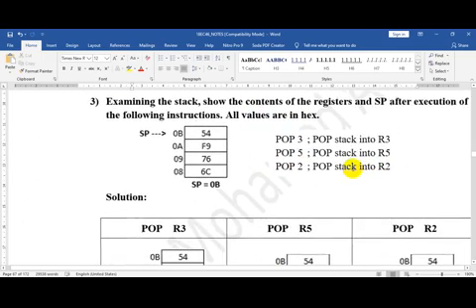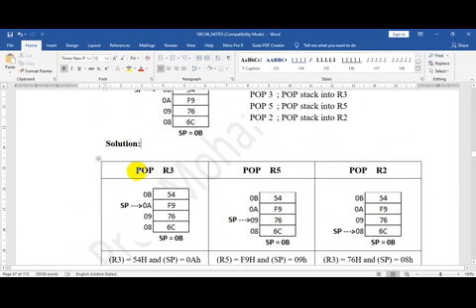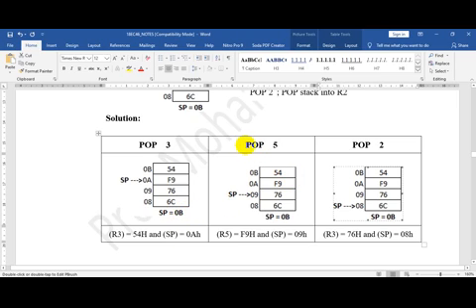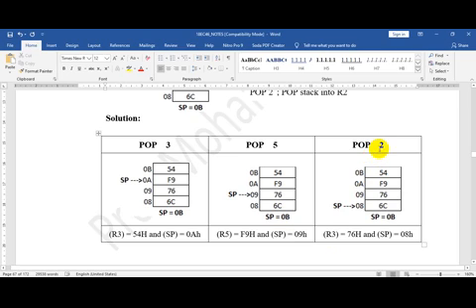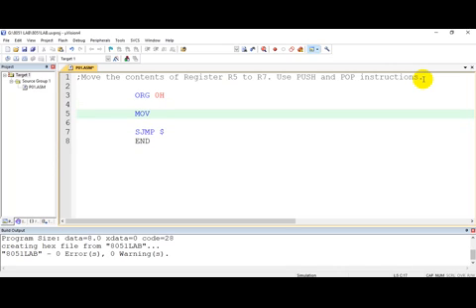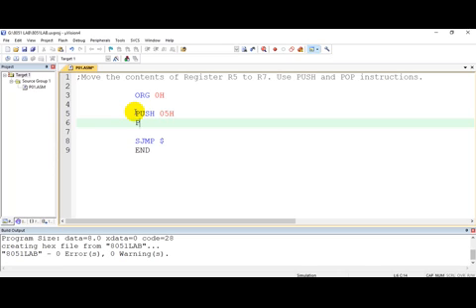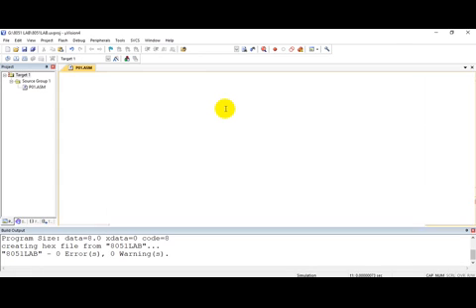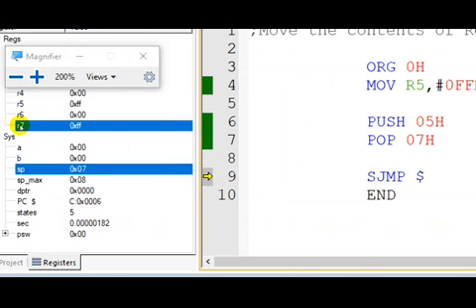M03_Lec07_8051 Stack Problems on Stack 02